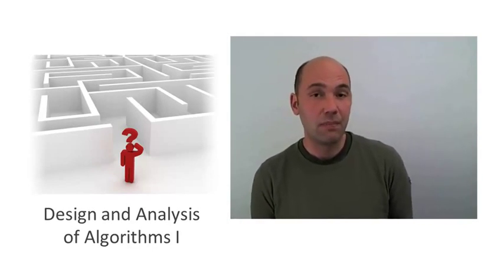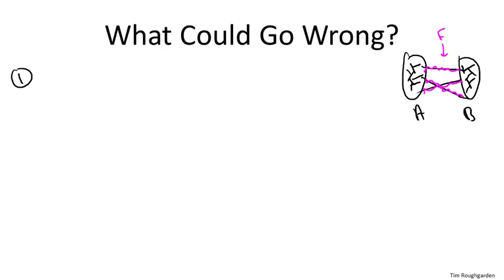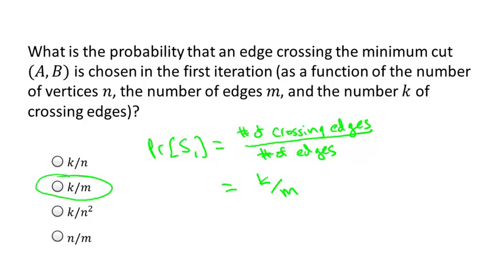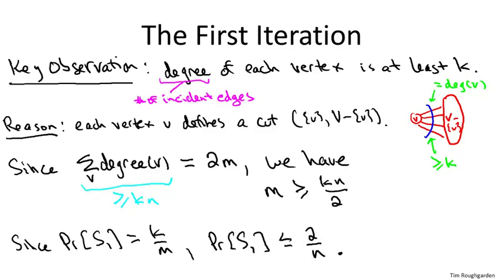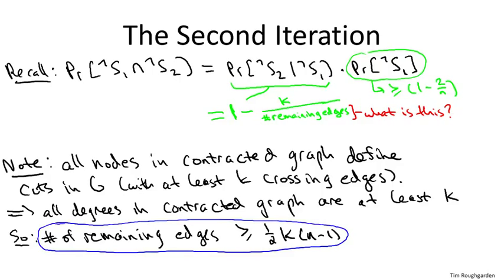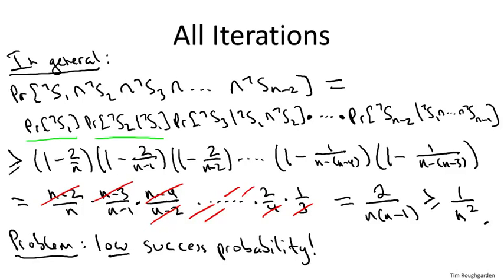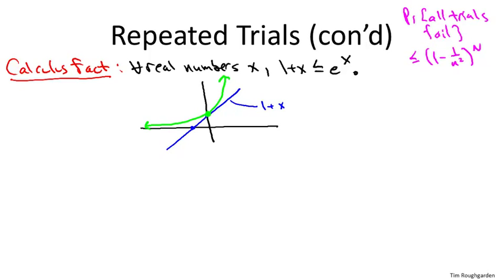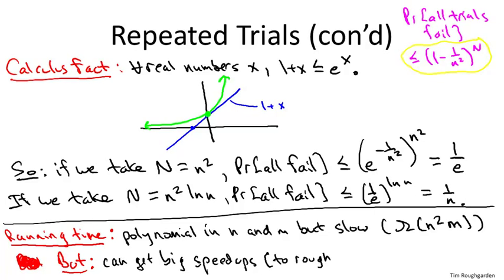9 4 Analysis of Contraction Algorithm 30 min